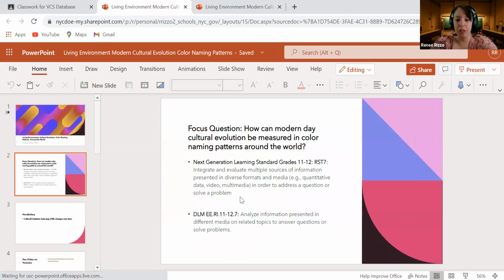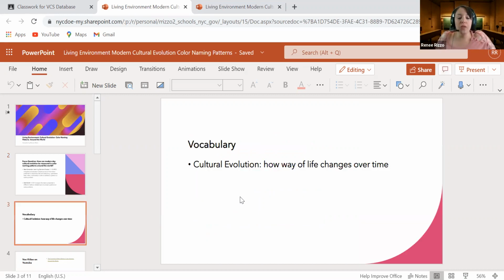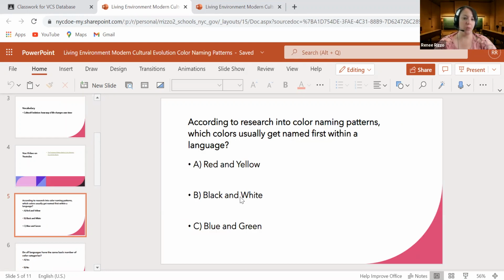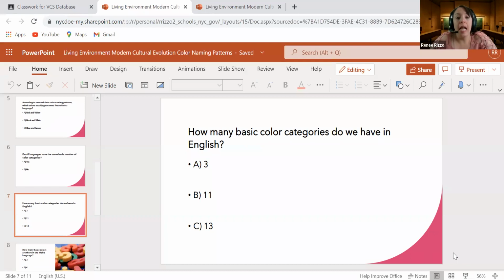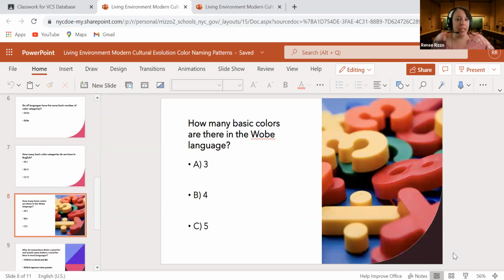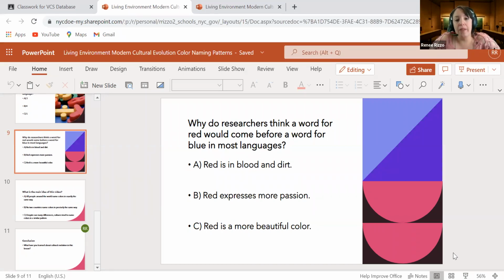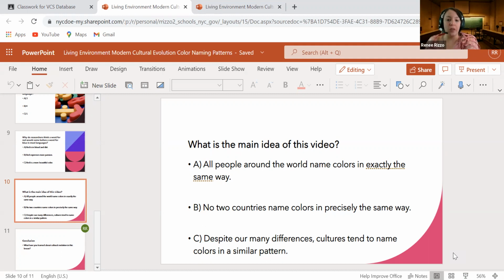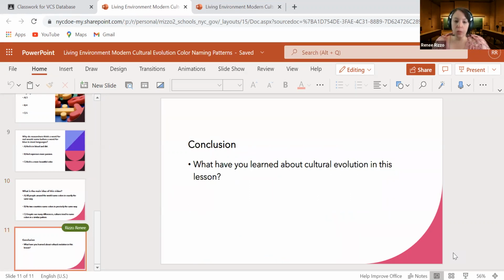SpecialEducation_Alternate_6_12_LivingEnvironment_ModernDayCulturalEvolution_ColorNamingPatternsAro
This is a teacher-facing video which will guide the viewer through my adaptation of a small portion of Living Environment: Unit 7, Day 17 "Modern-Day Cultural Evolution", which I elected to break down into three smaller parts to accommodate the unique learning needs of students in Alternate Assessment settings. This particular part is about color-naming patterns around the world.